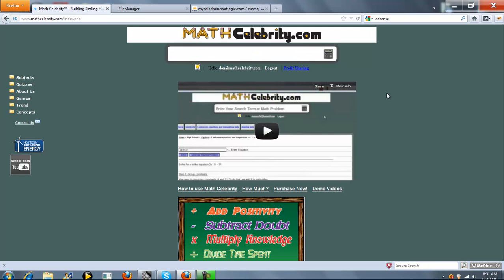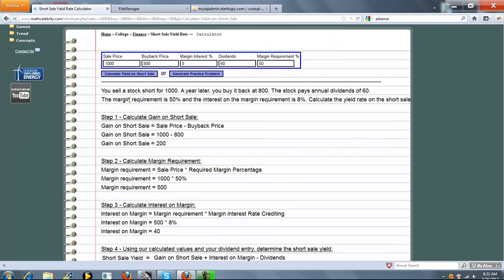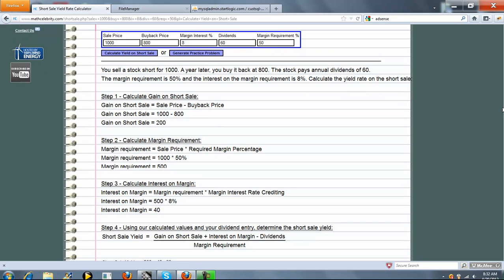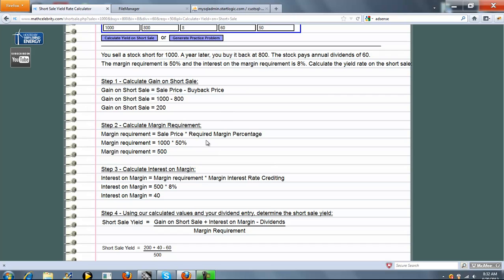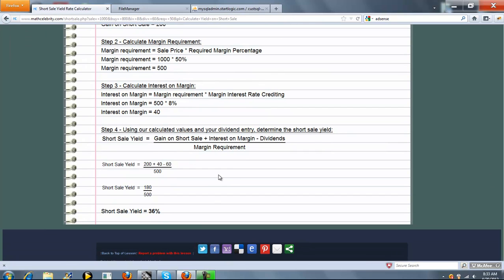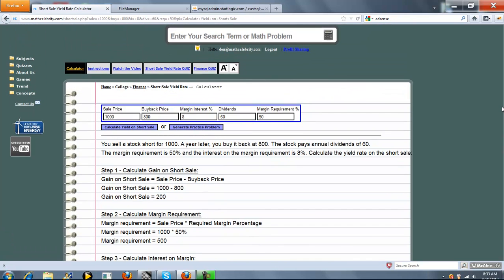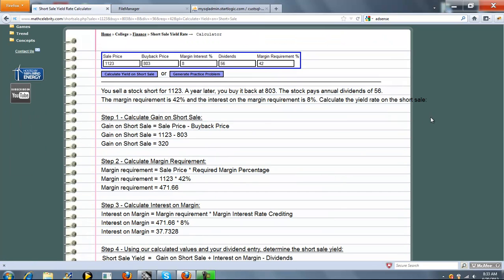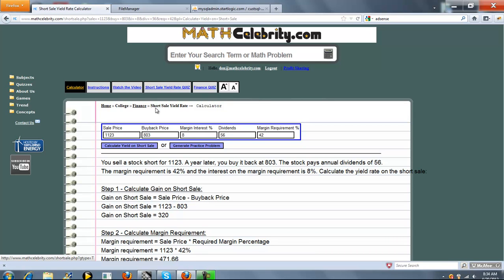Short Sale Yield Rate Calculator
Calculates the yield rate on a short sale given sale price, buyback price, margin interest %, dividends, and margin requirement %. Get the tablet and products I use for math here: